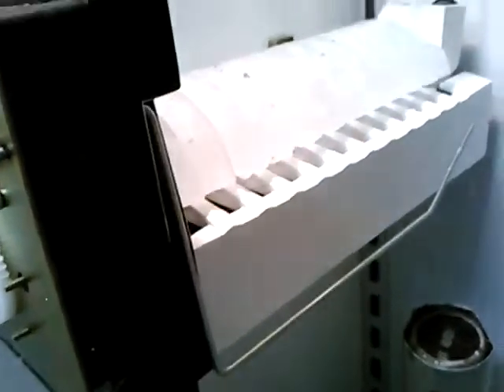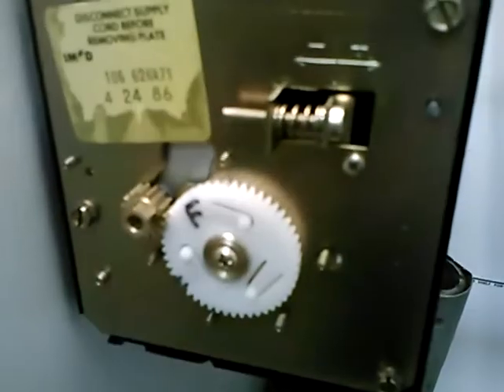Using Heat Gun to Free Stuck Ice - Sub Zero Icemaker MOV383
So that the motor won't be continuously driving against the stuck ice, I used a heat gun to free the ice from the mold.  This worked quite well.  The water fill works ... but repeated "exercise" letting the water freeze and then freeing the ice with the heat gun has not jarred the heater into function.  Will have to investigate further, when I have extra time.